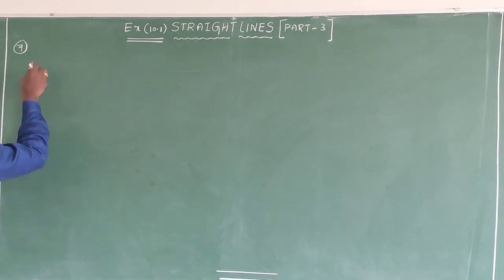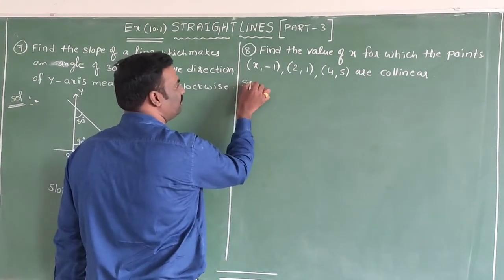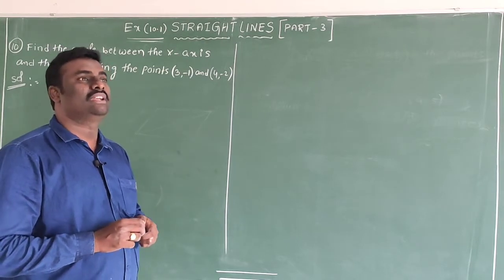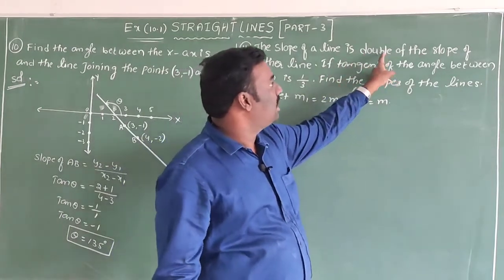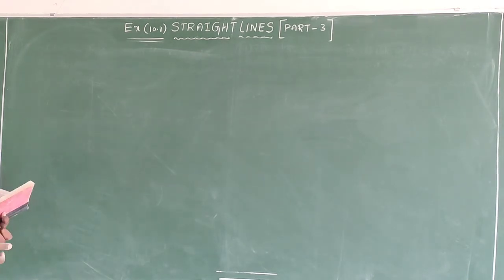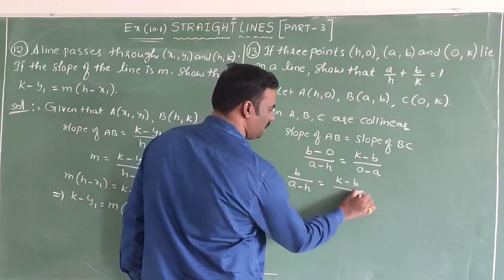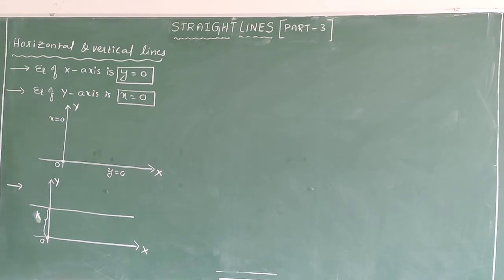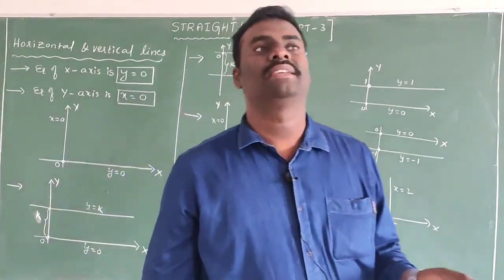Straightlines pu (part3 )